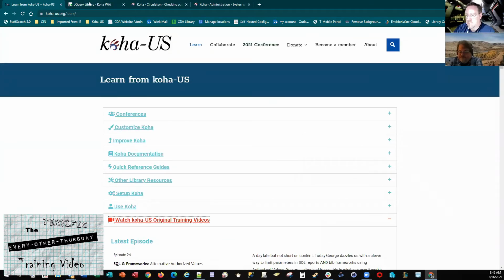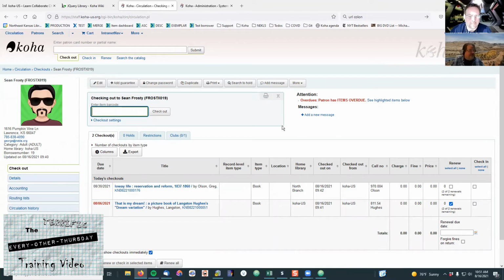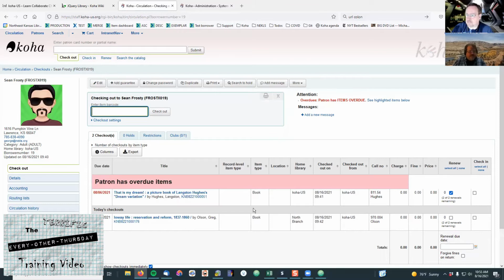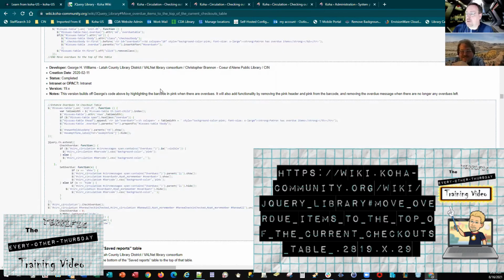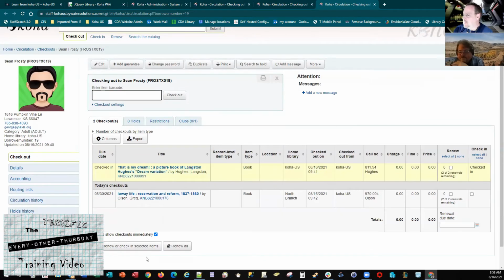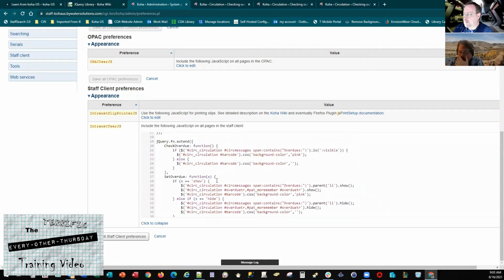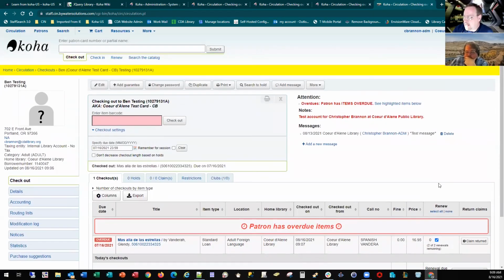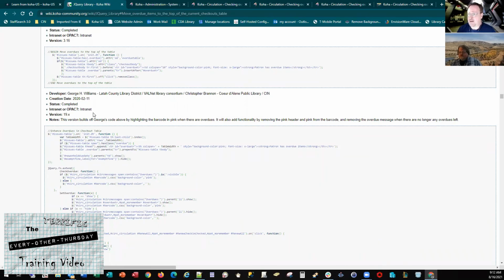TTEOT Training Video - S2E2 - jQuery: Displaying Overdues in Checkout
This video is long overdue, both literally and figuratively!  Need to get a better handle on overdues, and see them a little more clearly?  Tired of the hunt through dozens of checkouts?  Well then, feast your eyes on this helpful video!  George and Christopher share their work on some eye-opening modifications that will make dealing with overdues just a little bit easier.